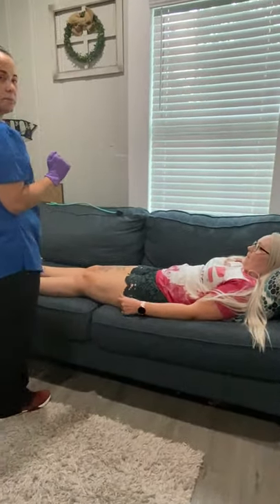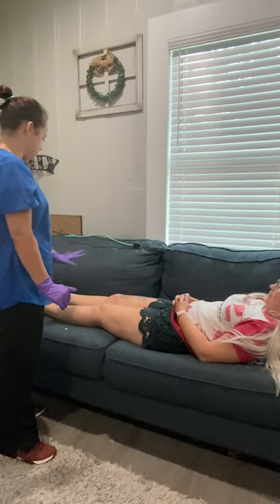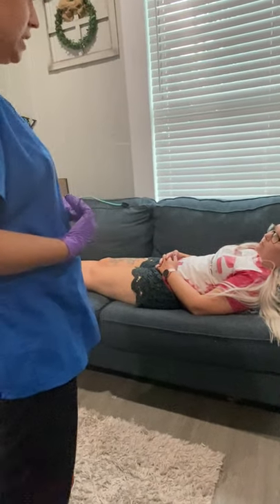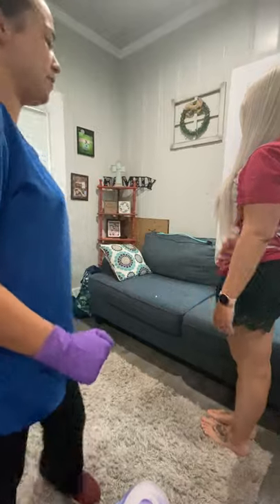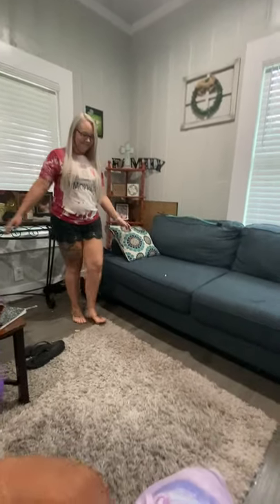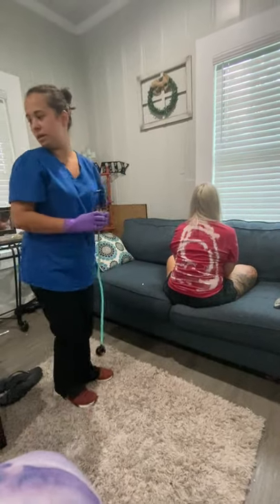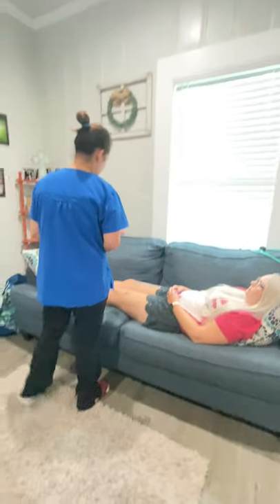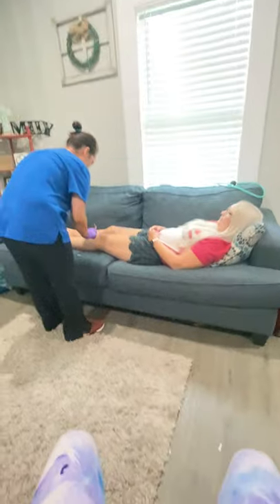July 21, 2020